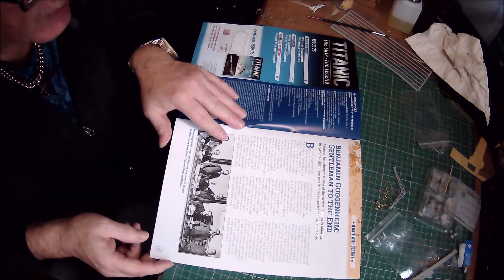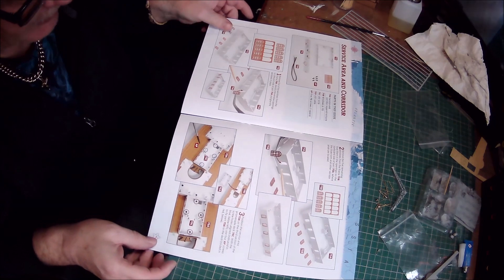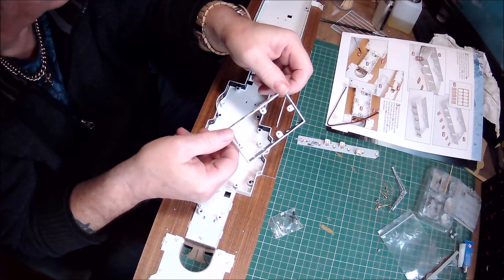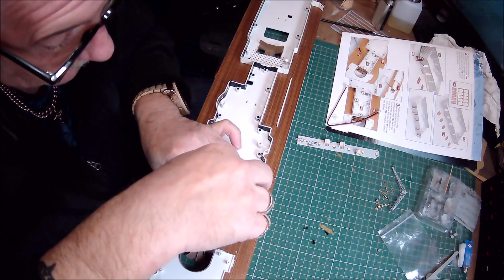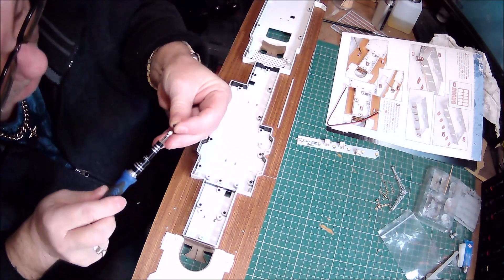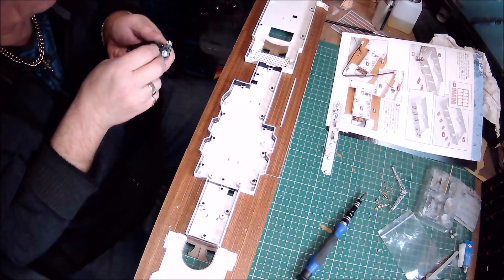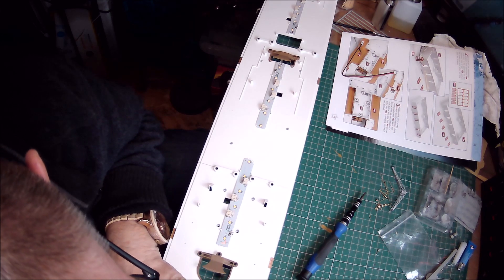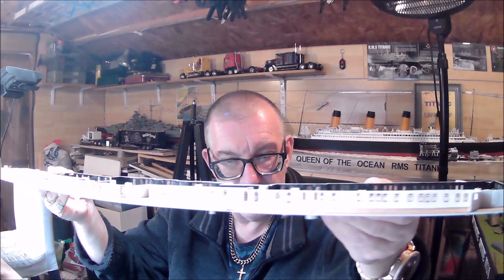BUILD THE TITANIC THE SHIP THE LEGEND ISSUE 75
Service Area and Corridor